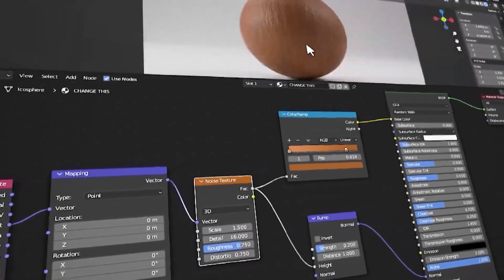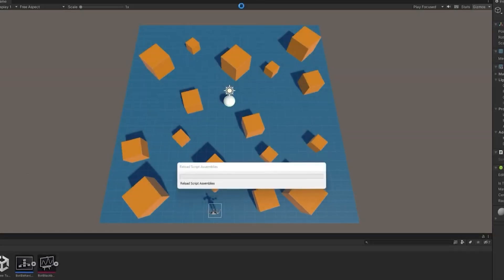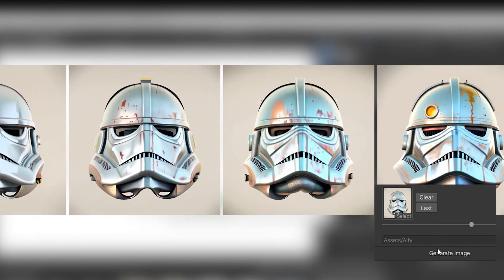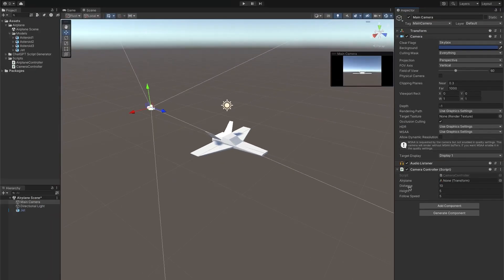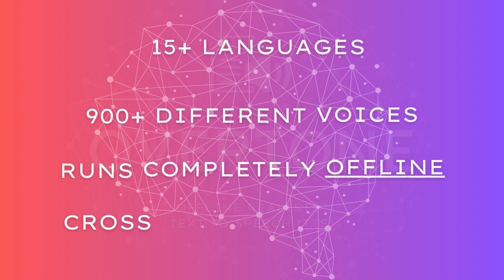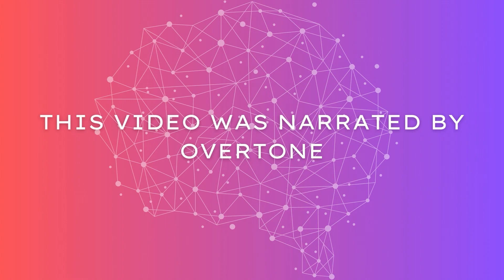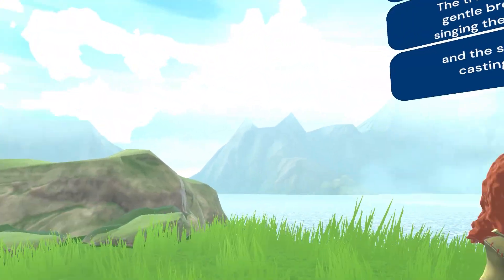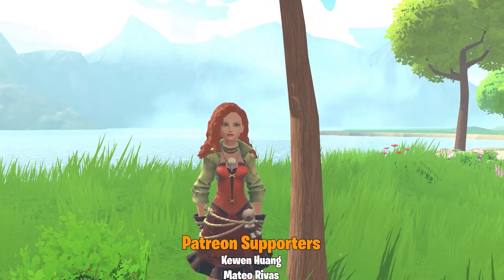Top 5 AI Tools for the Next Level Game Development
Discover those 5 awesome AI  assets on the Unity asset store to speed up your development process, make your NPCs smarter, and create graphics for your video game.

00:00 Intro
00:40 AI Tree
01:40 AI FY
02:56 AI Toolbox for ChatGPT
04:20 Overtone Realistic AI Offline Text-to-Speech
05:19 Inworld AI